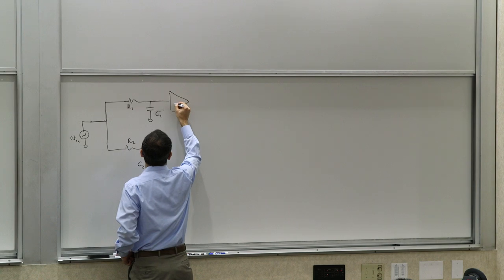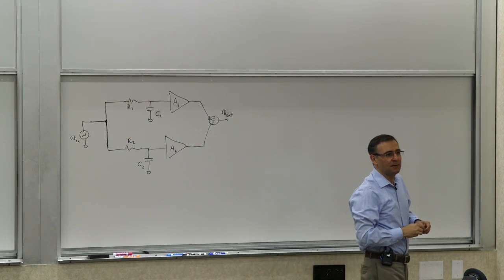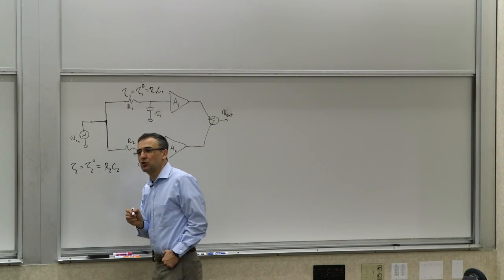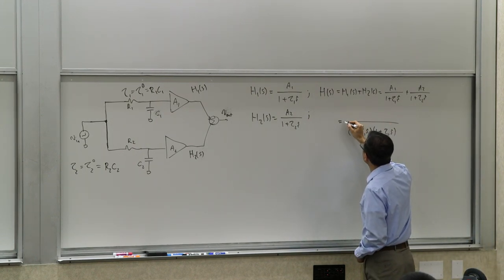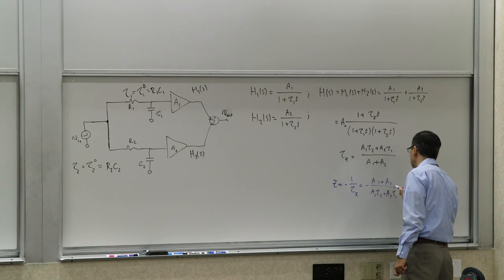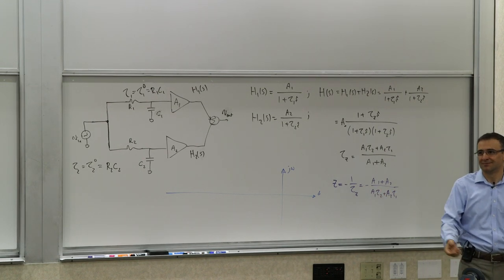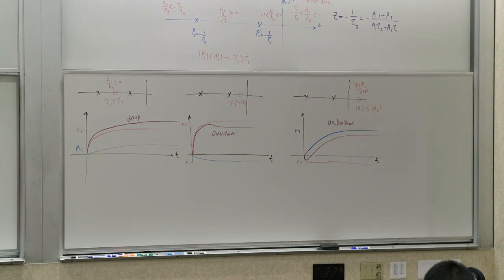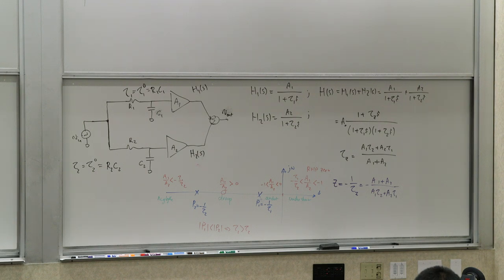149N. Creation of zeros: parallel signal paths